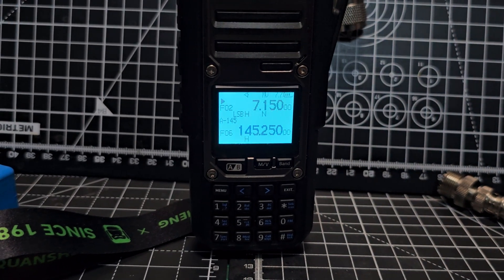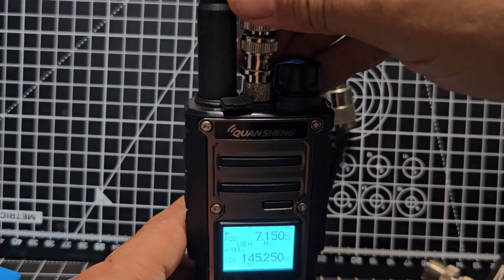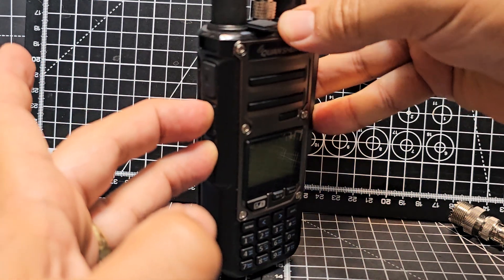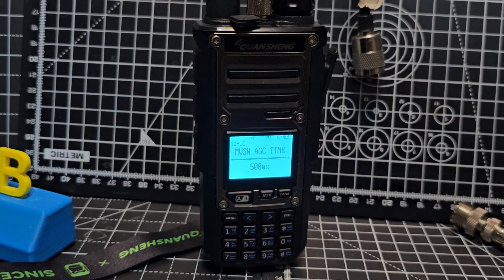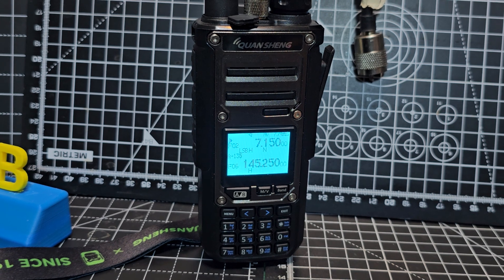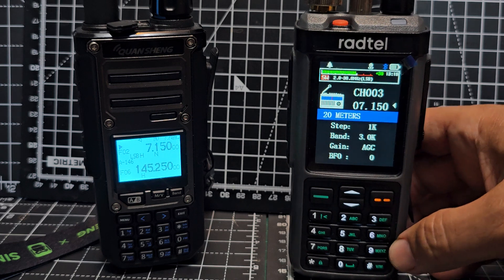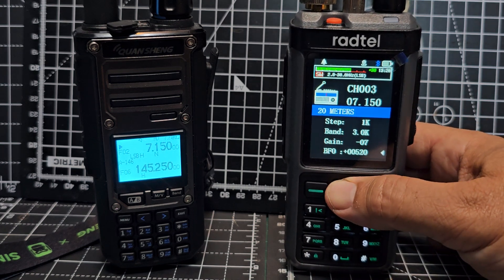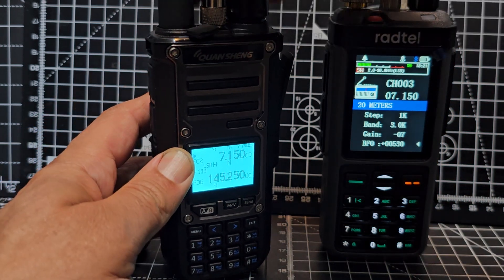Quanshen TK-11 Secret Menu , AGC & Open TX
TK11(5) 10W Walkie Talkie Magic Voice Spectrum Analyzer Frequency Meter Wireless AM FM Ham Radio

TK11 Purchase